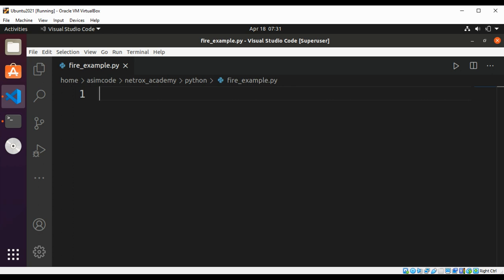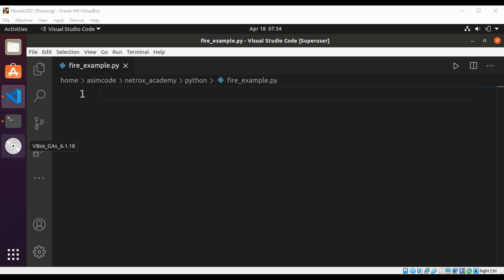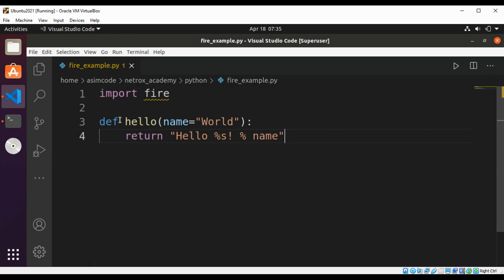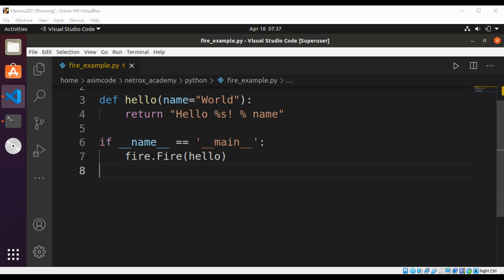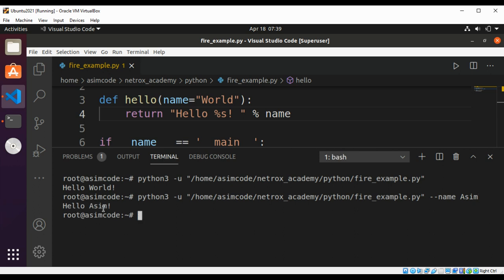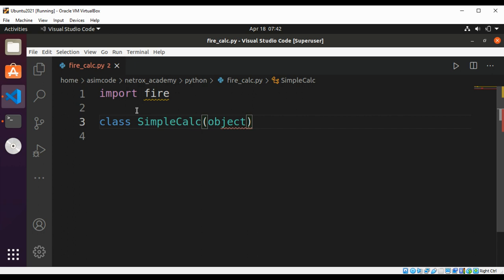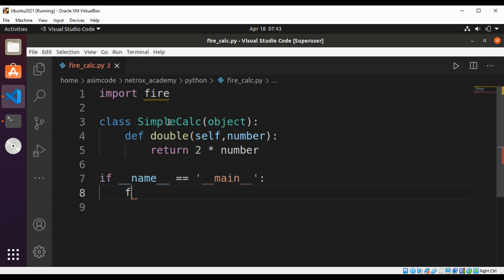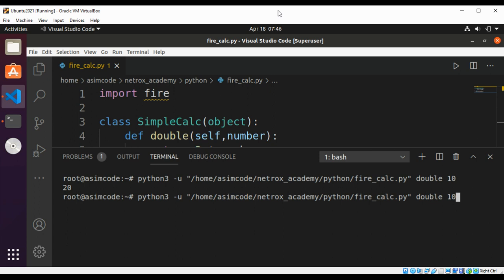Python Fire for generating command line interfaces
In this video we will learn about Python Fire for generating command line interfaces. Code